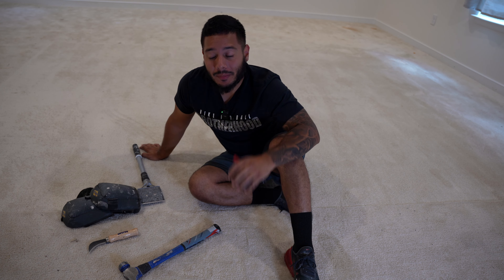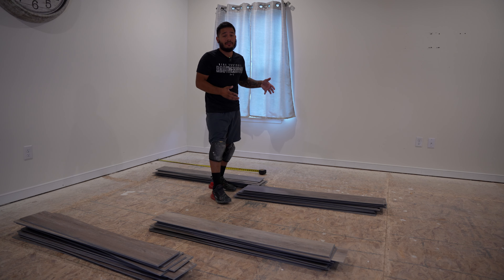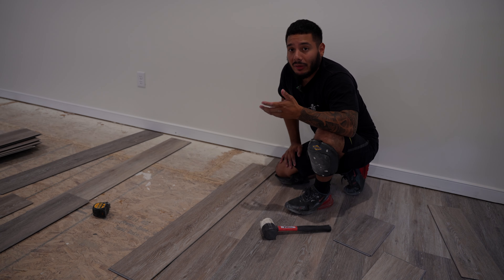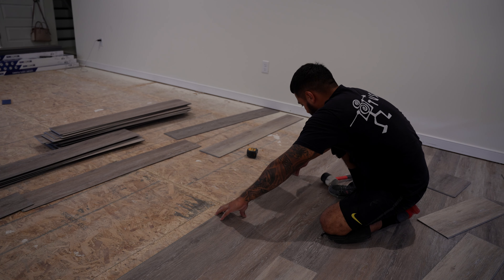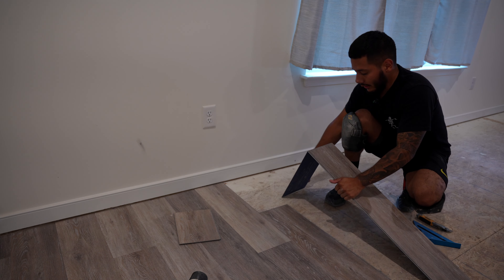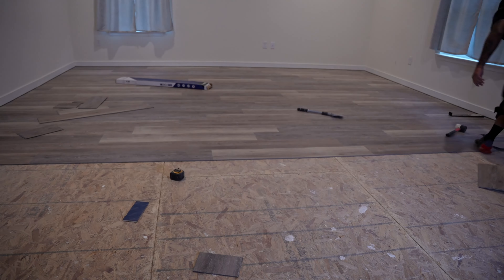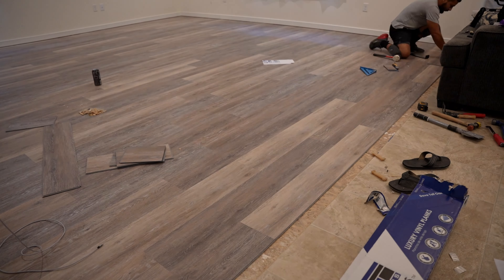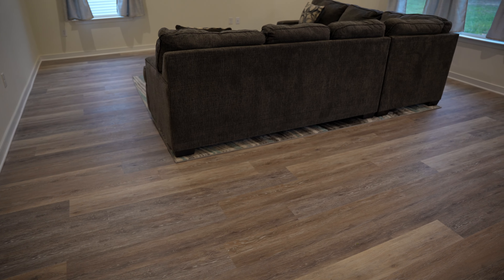How to install luxury vinyl planks as a beginner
This is my first-time installing luxury vinyl planks! I have almost 8 years installing laminate and although the material doesn't seem as durable compared to laminate, the installation process is where LVP shines!

*Sorry for the horrible voiceover, the settings on my computer had the microphone settings to "add noise suppression, I couldn't figure out why is sounded like that :(